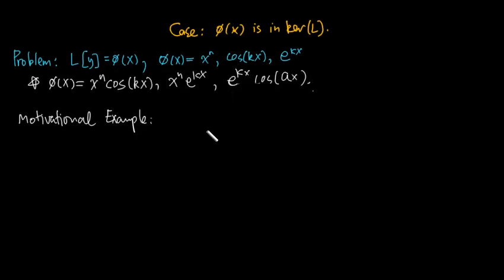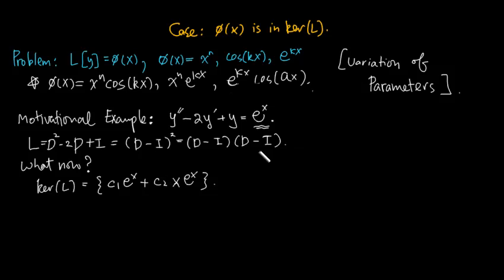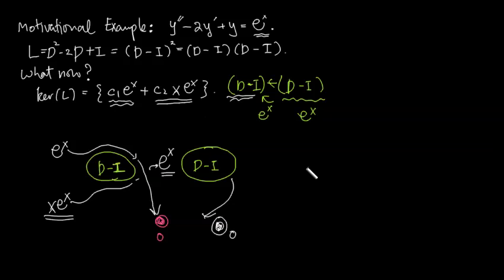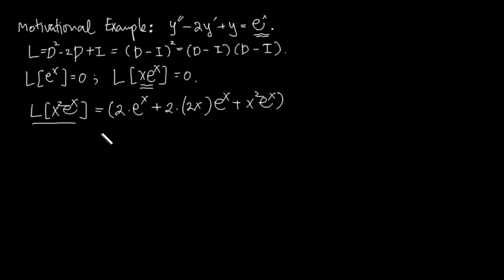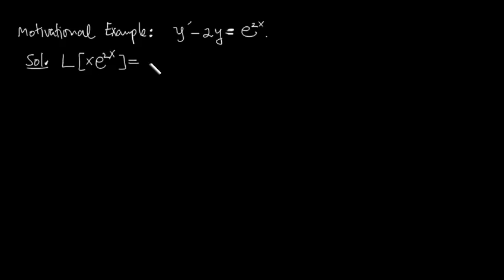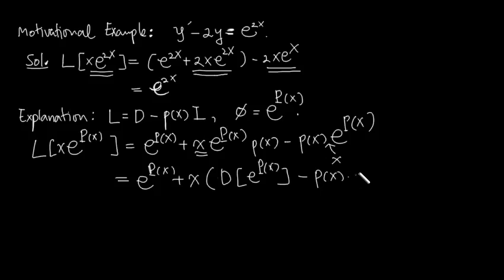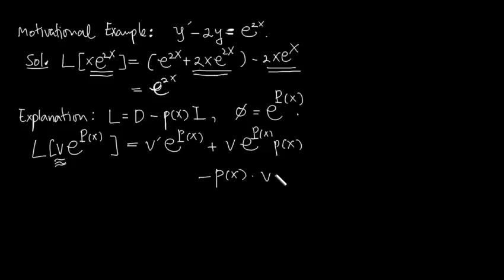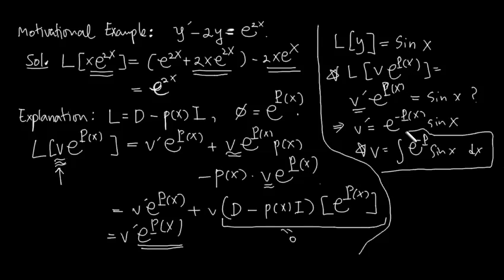Variation of Parameters, Part 1: Introduction